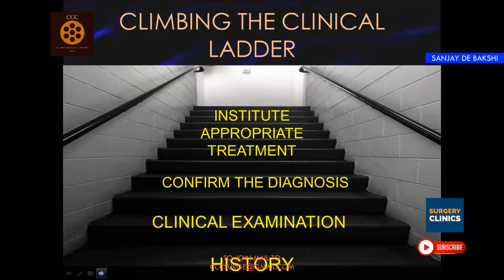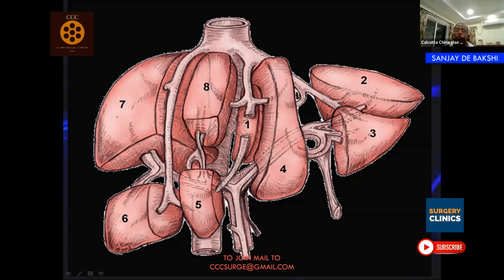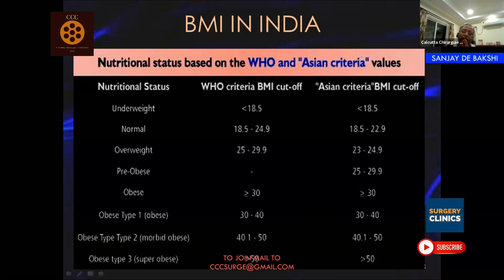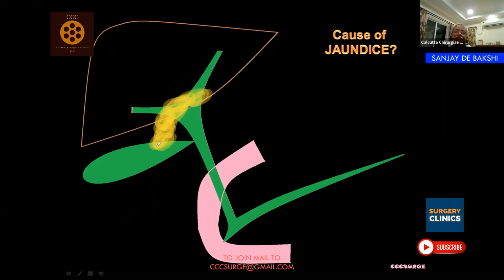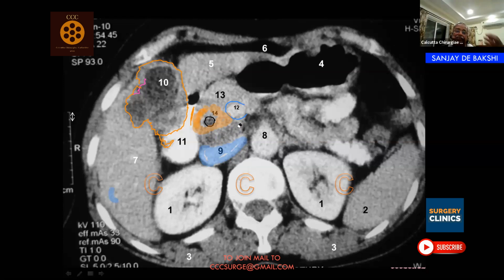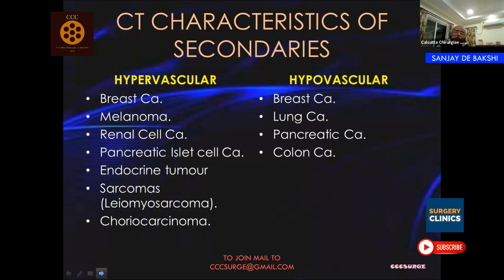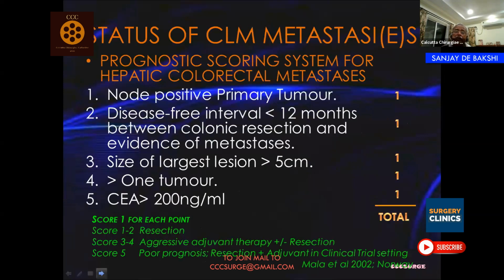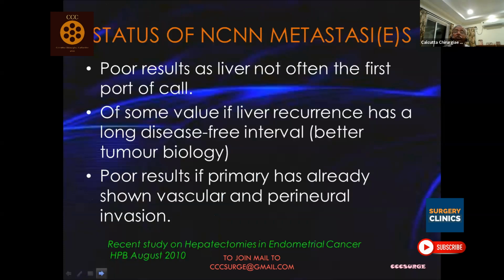CCC Advanced - HPB - Liver Secondaries - Sanjay De Bakshi - 13/08/20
To join our ONLINE COACHING ( Basic - Once a week, Advanced - Thrice a week)